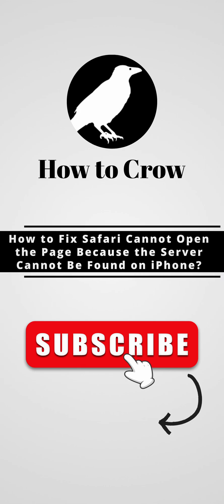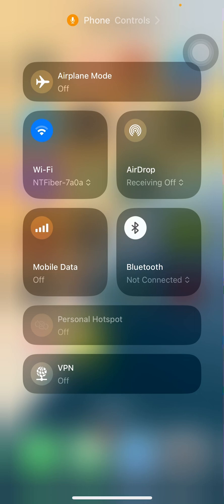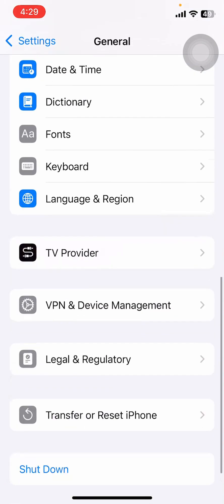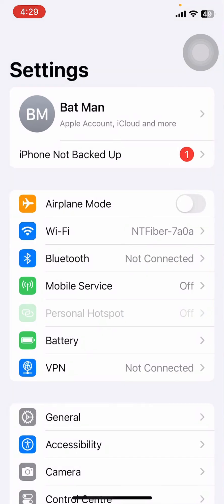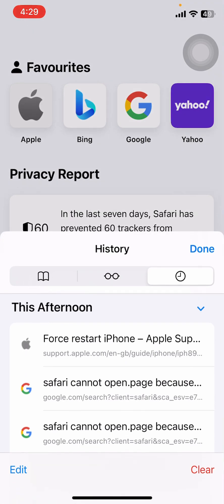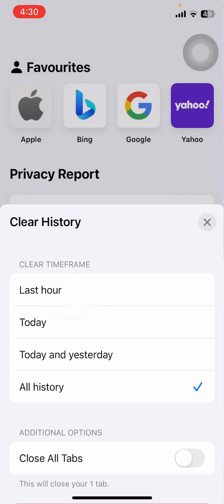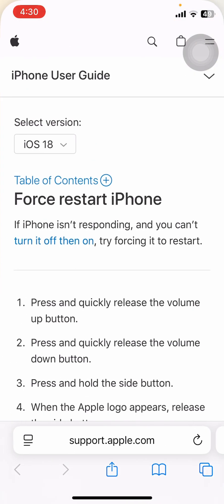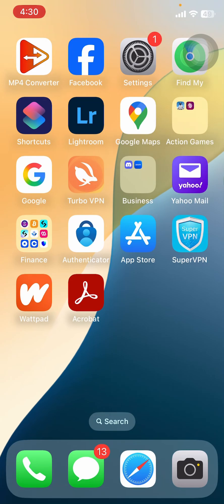How to Fix Safari Cannot Open the Page Because the Server Cannot Be Found on iPhone